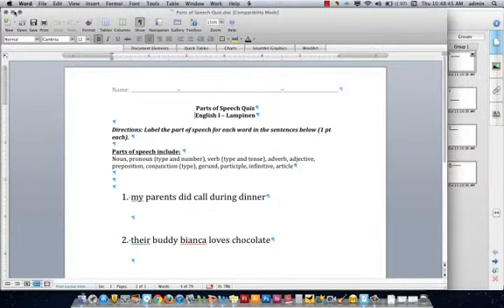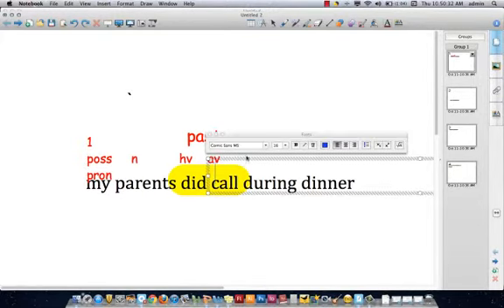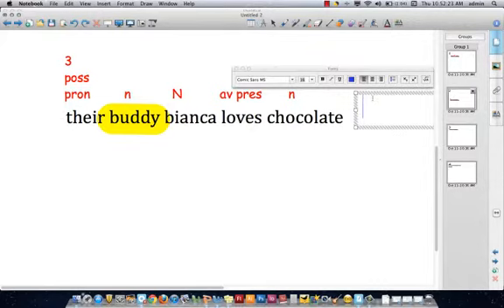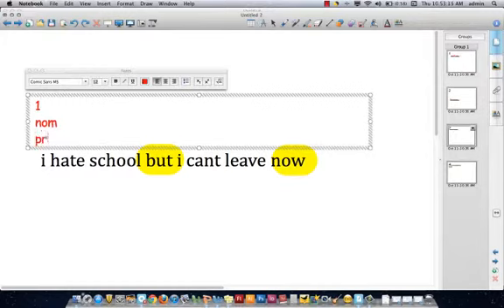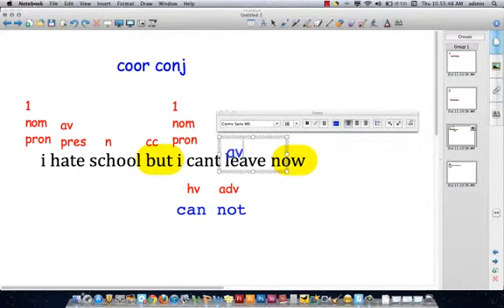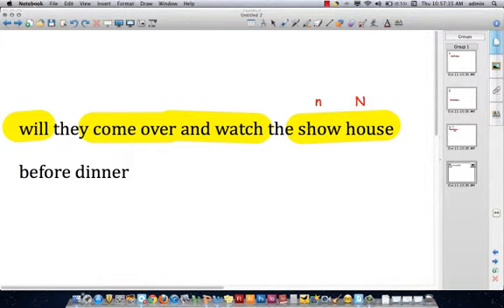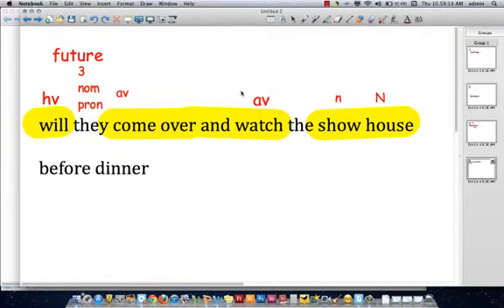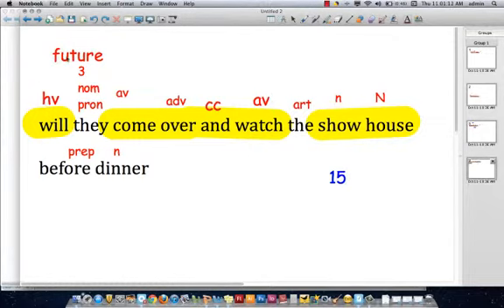parts of speech.mp4